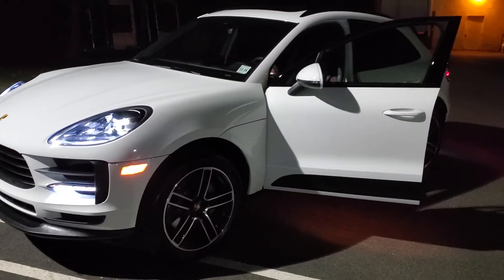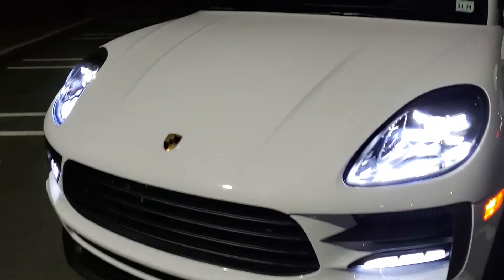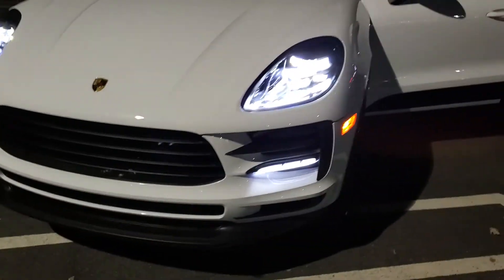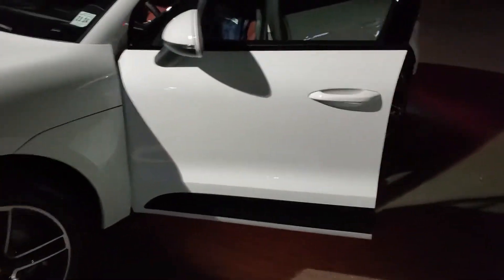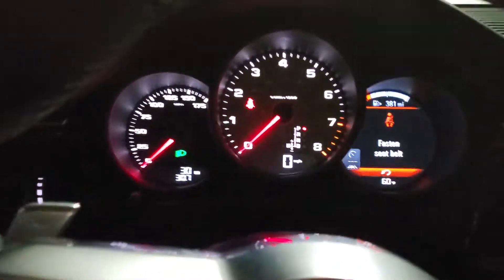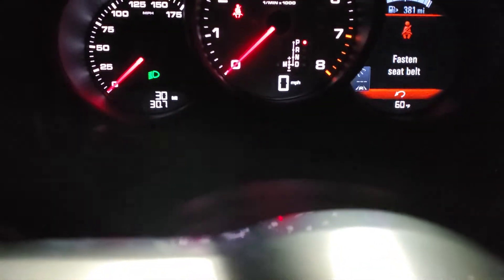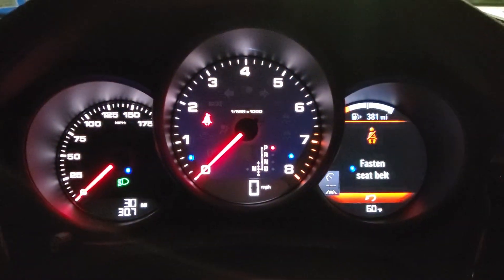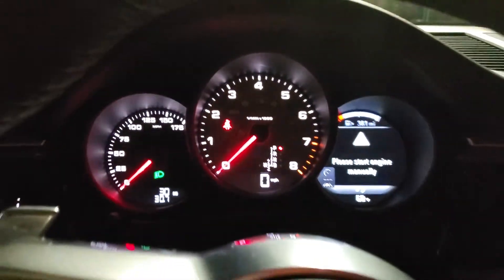2020 Porsche Macan K40 Radar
We installed a k40 radar.Unit has front and rear radar with g5 defuser in front.